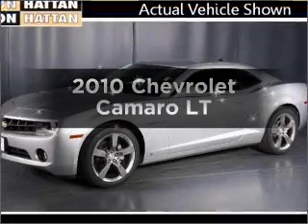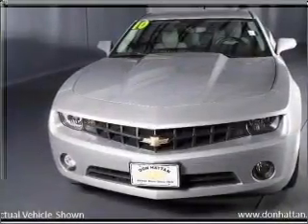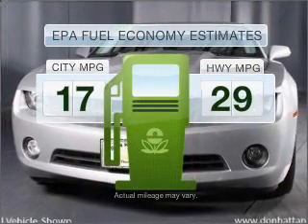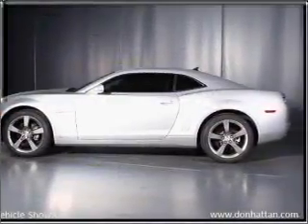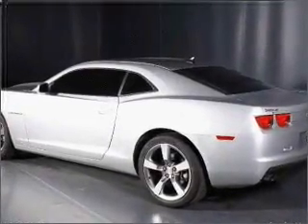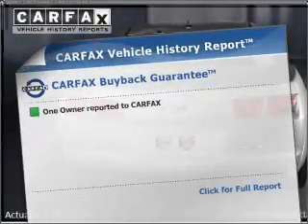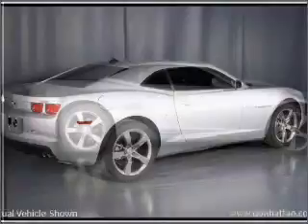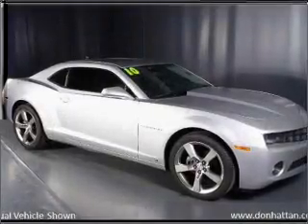2010 Chevrolet Camaro - Wichita KS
Phone:
Year: 2010
Make: Chevrolet
Model: Camaro
Trim: LT
Engine: 3.6 liter 6 cylinder 24 valve
Transmission: 6-Speed Automatic
Color: Silver
Mileage: 16282
Address:
6000 Hattan Drive